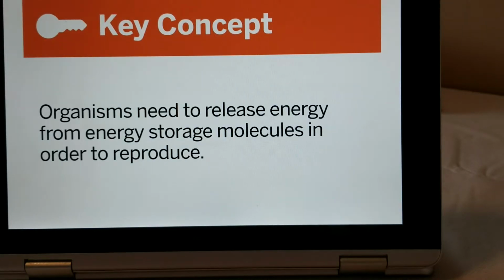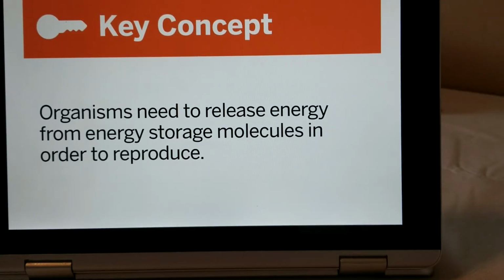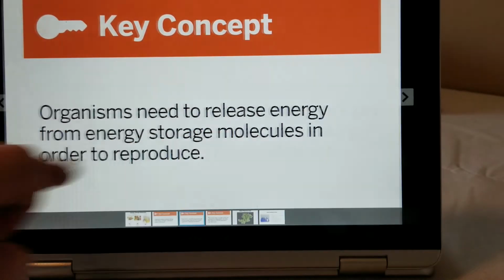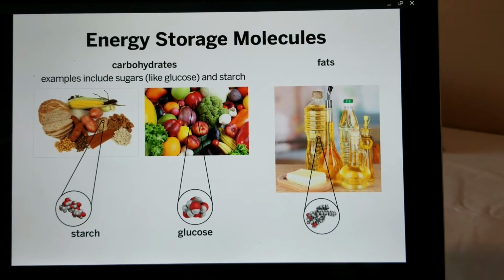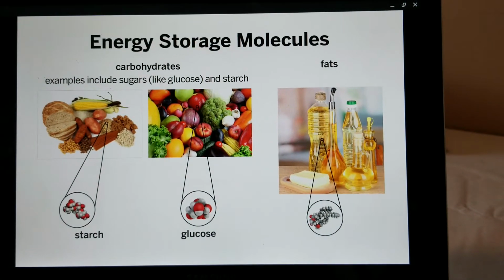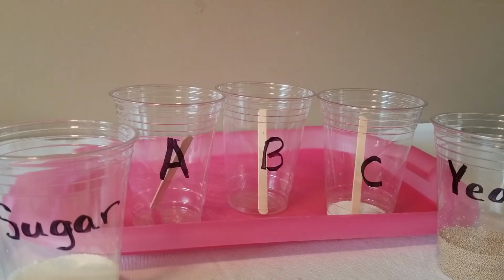Yeast Experiment Set Up